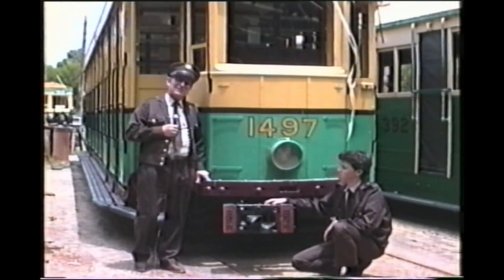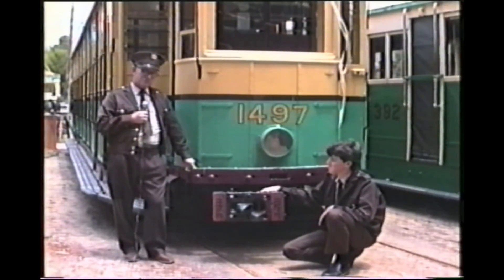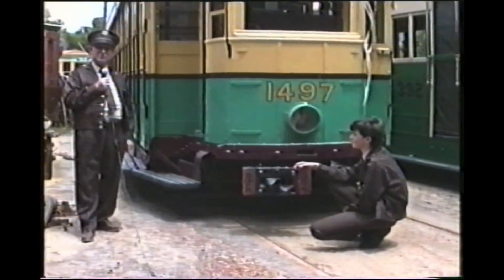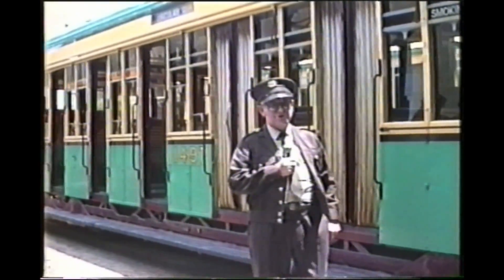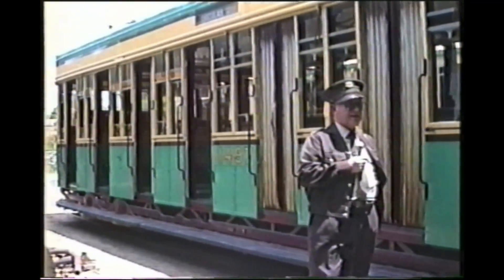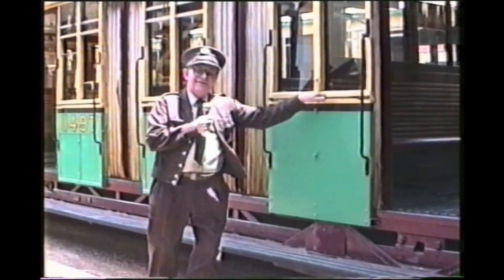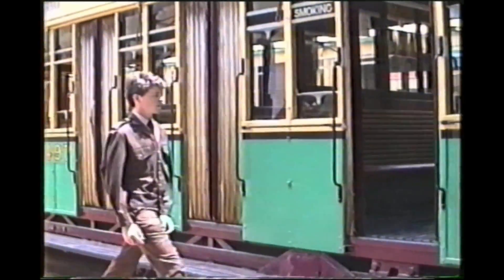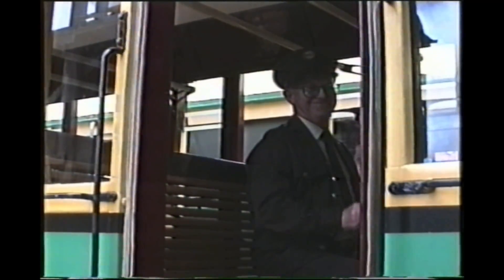Norm Chinn Gives a Tour (1991) - P 1497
From the Sydney Tramway Museum's archives. Featuring the late Norm Chinn, assisted by Darren Rawlings, giving a video tour of the museum in late 1991.

We are presenting the original VHS tape as individual segments; in this segment, we're provided with information about P 1497 and its sisters.